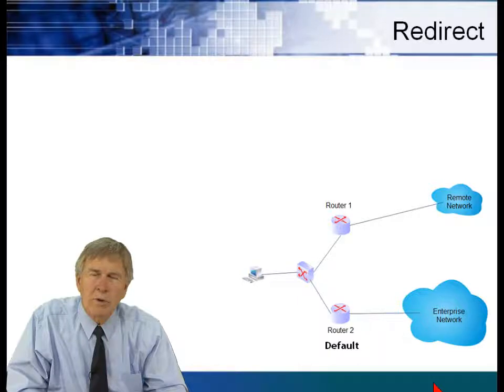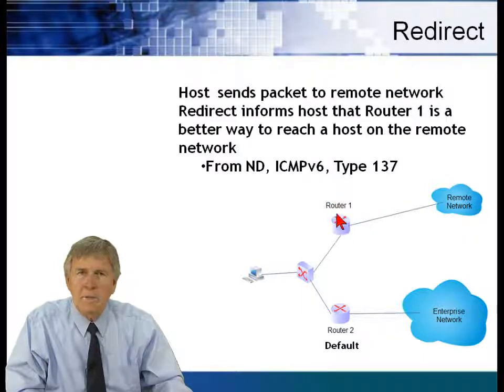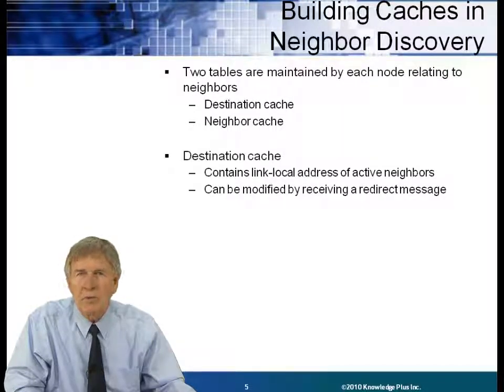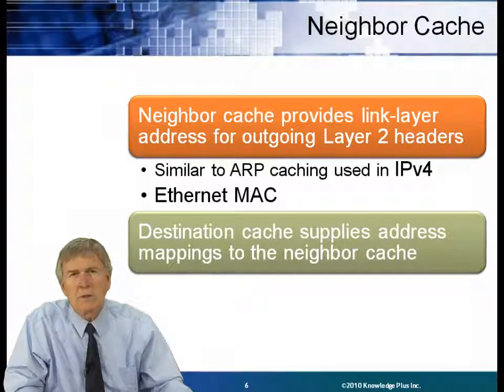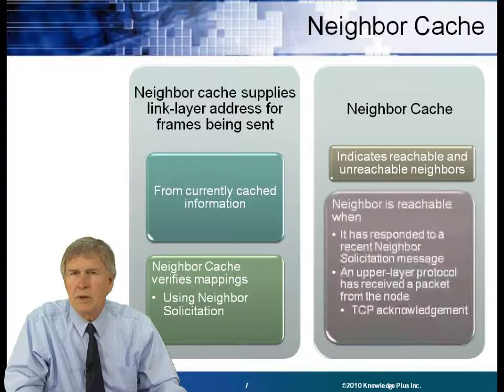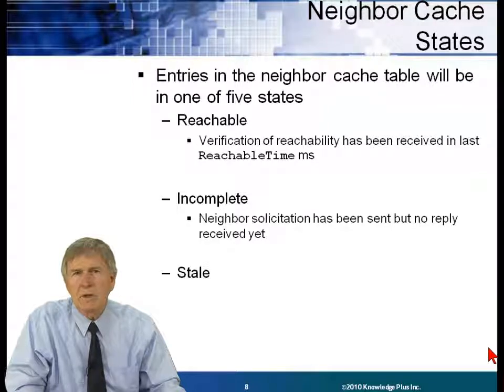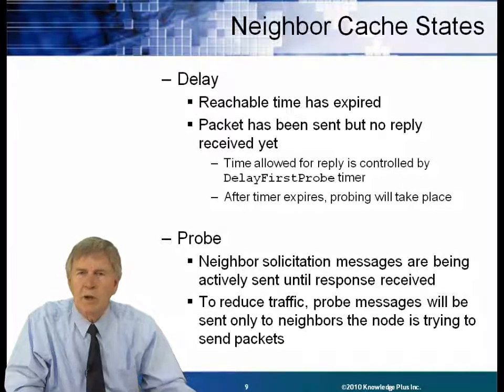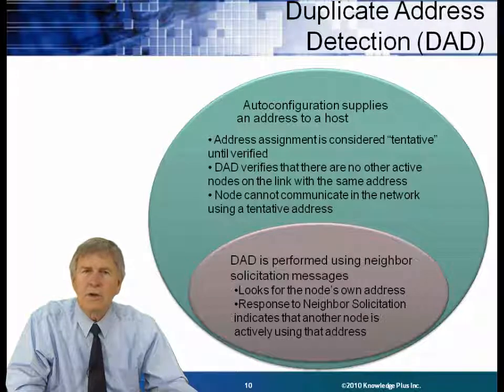Learn about Neighbor Discovery in TCP/IP and IPv6 from GogoTraining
In this video from TCP/IP and IPv6 from GogoTraining, you will learn about neighbor cache, auto configuration issues, duplicate address detection and take a quiz.